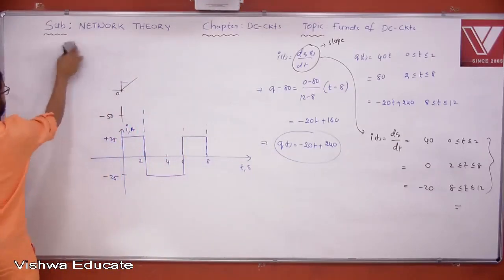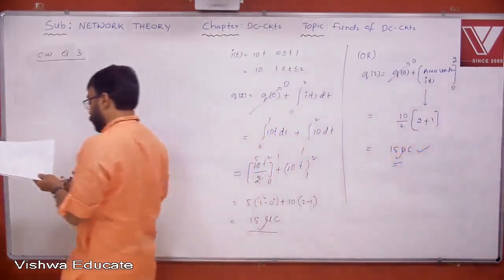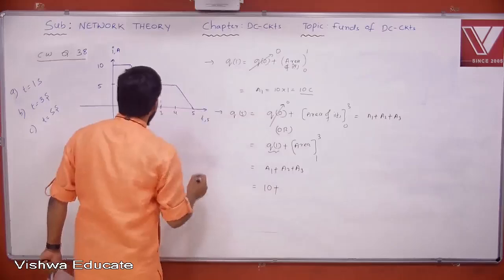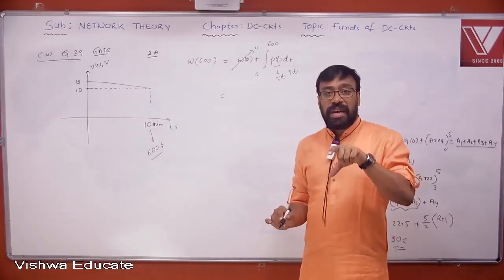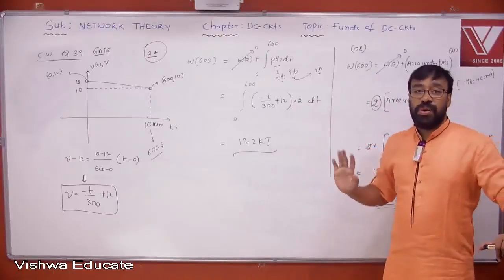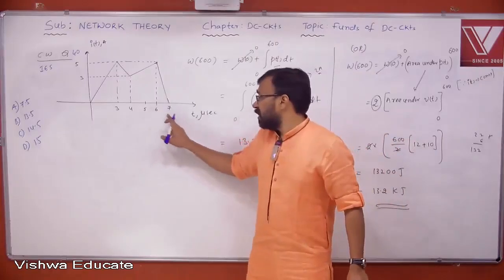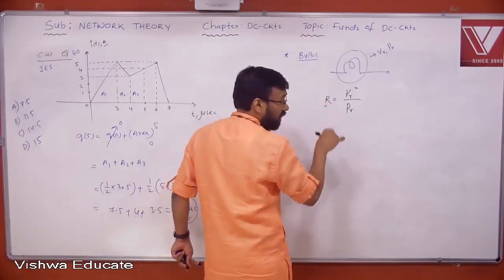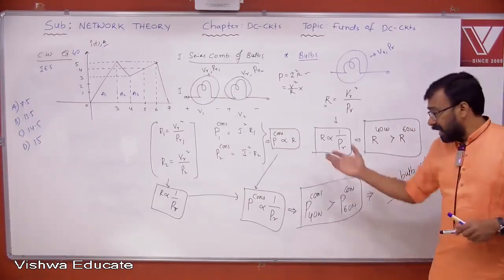GATE 2026 | Network Analysis | CWB On Current Division & Voltage Division 4, Bulbs | Prof. Muneender